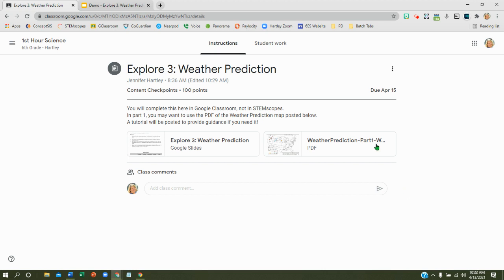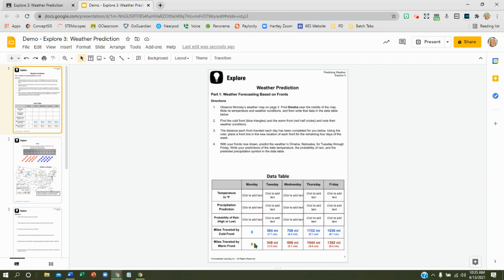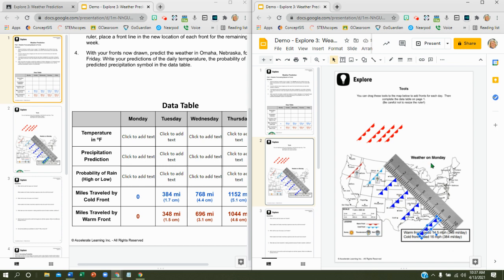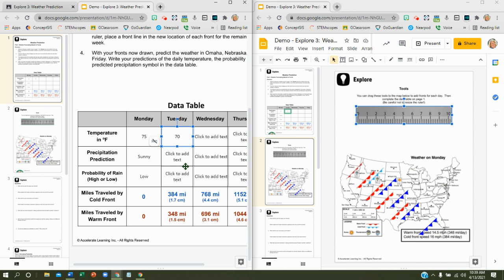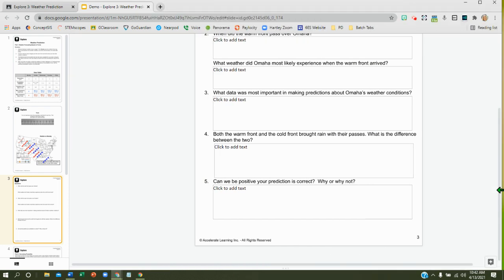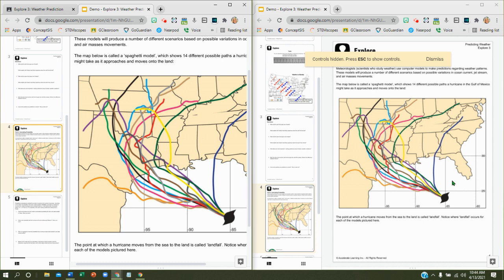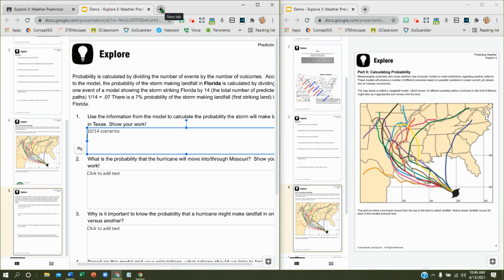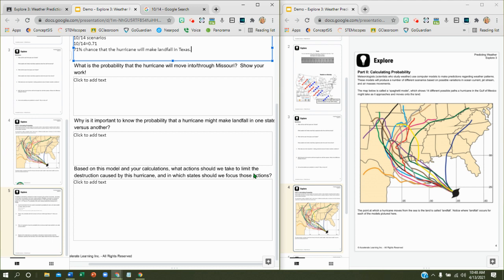Tutorial: Explore 3 - Weather Predictions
Here is a tutorial video demonstrating how to complete the data table and weather map in Explore 3: Weather Predictions.  Good luck, Sixth Grade Meteorologists!  You can do it! :)